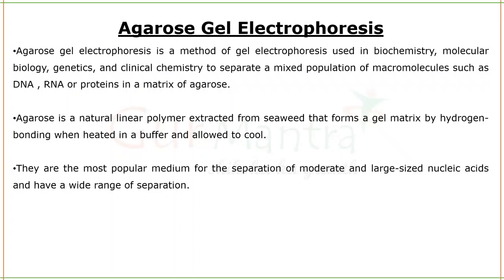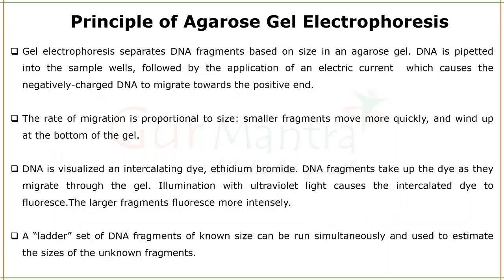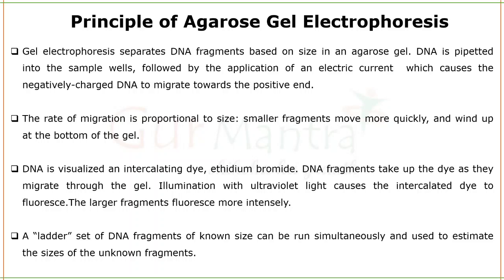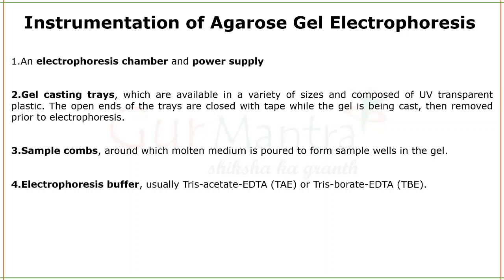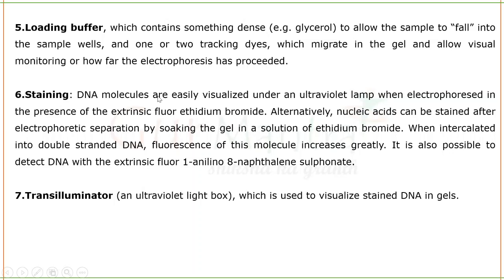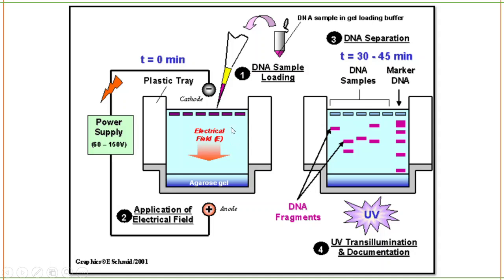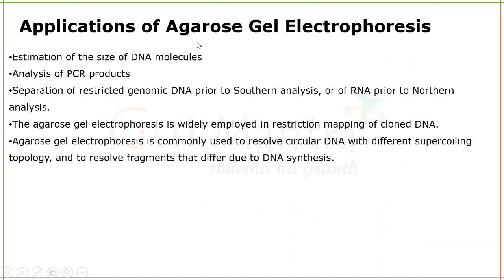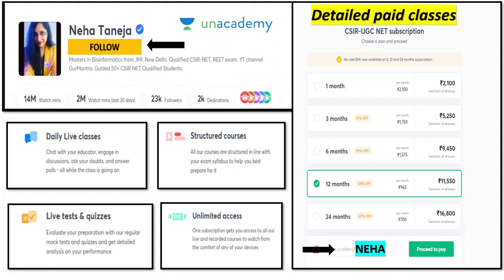Agarose Gel Electrophoresis (in English) | GATE BT | Gurmantra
This session will include discussion on Screening of agarose gel electrophoresis &   it's important concepts which will be very helpful for upcoming GATE BT exam. This  session will help  to pace up your preparation level for upcoming GATE BT exam.